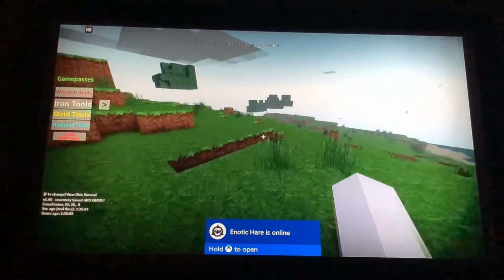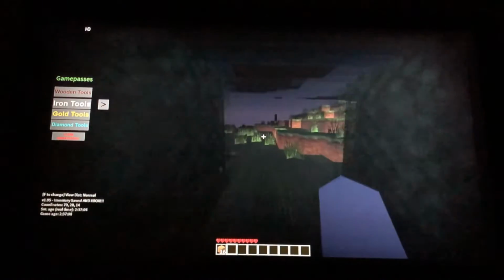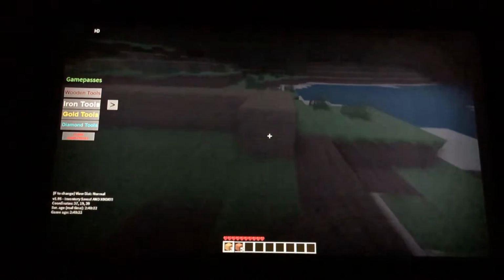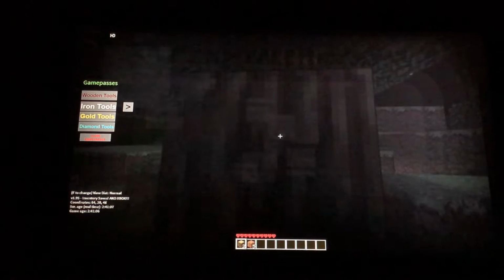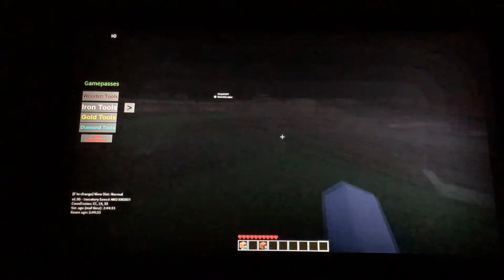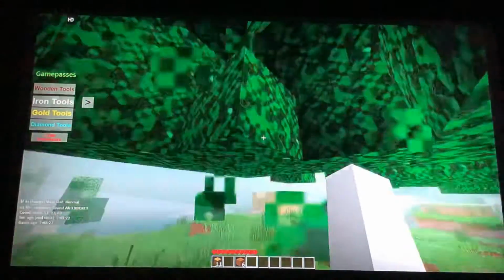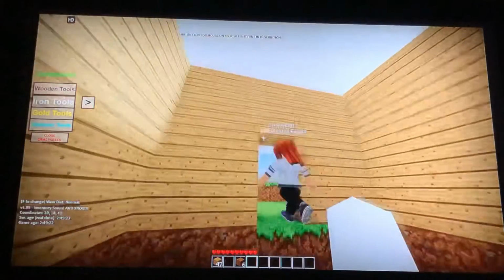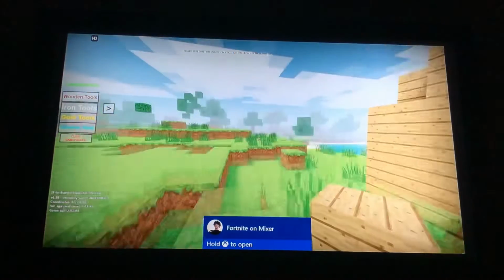Minecraft in Roblox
Add me on Snapchat! Username: radbrogamer_xd